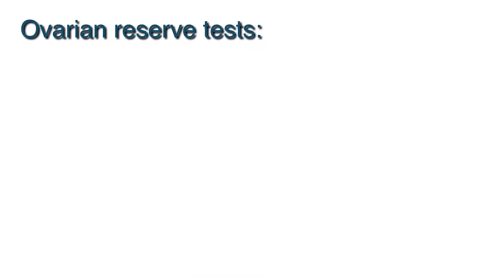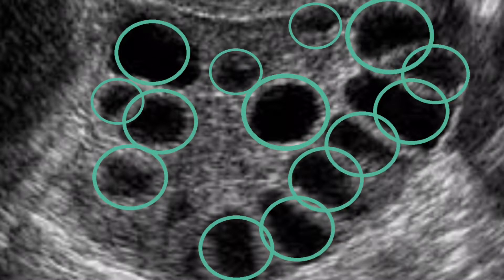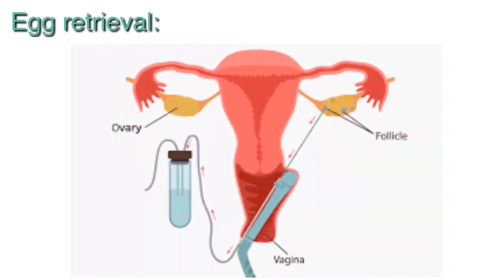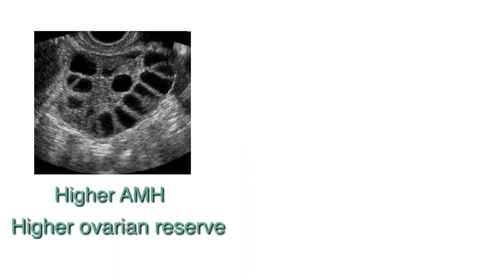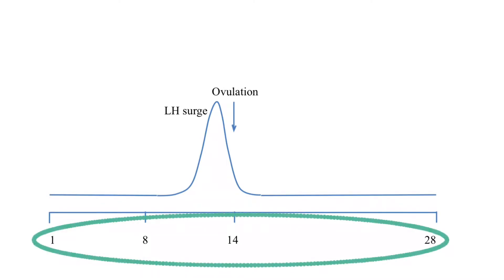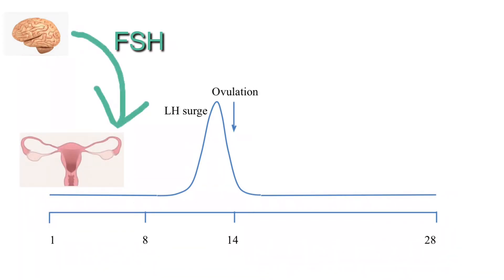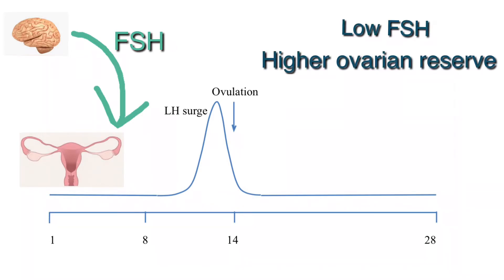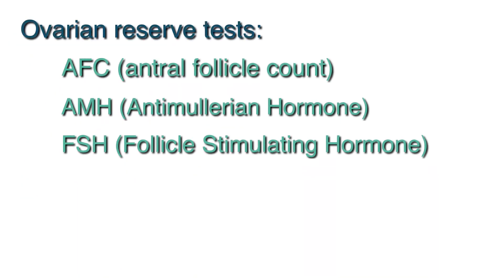Ovarian reserve testing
Dr. Kathiresan reviews different tests to check ovarian reserve including AMH, antral follicle count, and FSH.